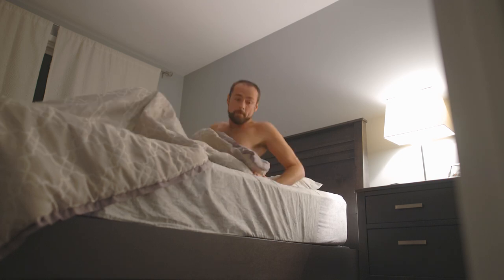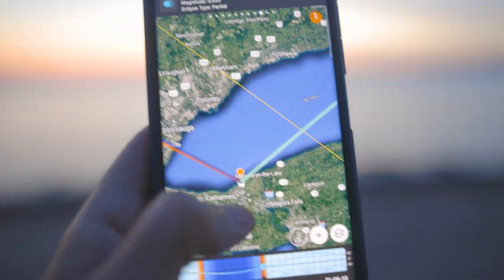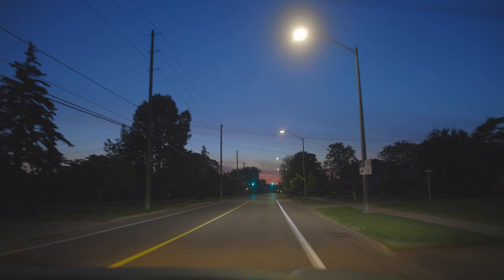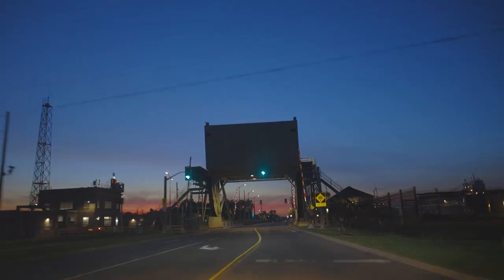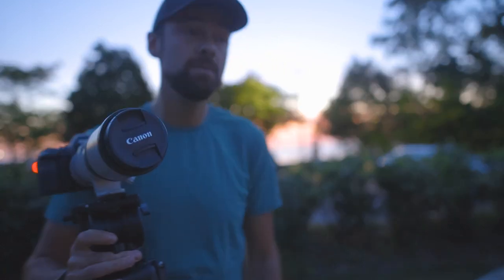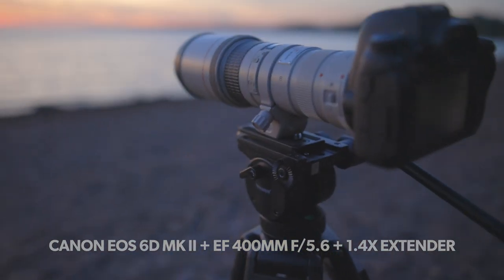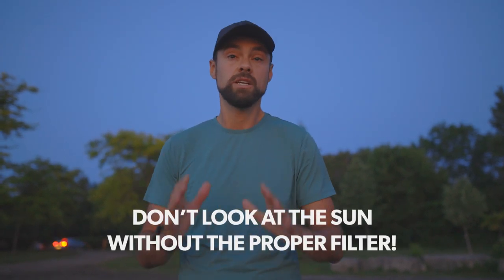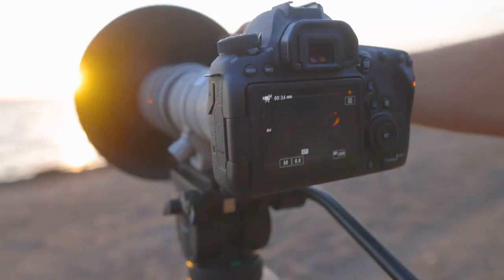I Took a Picture of a SOLAR ECLIPSE!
Annular Solar Eclipse 2021 (Partial)

NEVER look directly at the sun without a safe solar filter!

In this video, I travel to a location with a view of the eastern horizon to photograph a partial SOLAR eclipse with my DSLR camera and lens.

Camera: Canon ESO 6D Mk II
Lens: Canon EF 400mm F/5.6
Extender: Canon 1.4X Teleconverter
Filters: Neewer ND8 Filter, Neewer UV Filter (Don't do this)
Solar Filter: Thousand Oaks Optical 8" Solar Filter